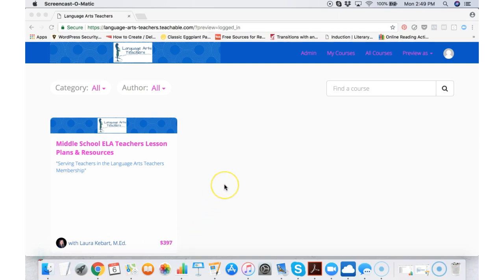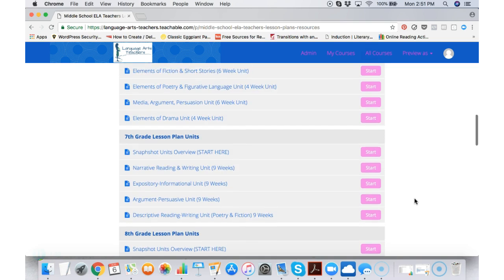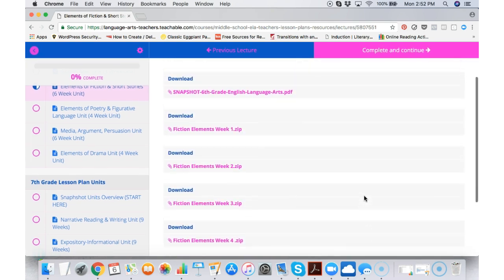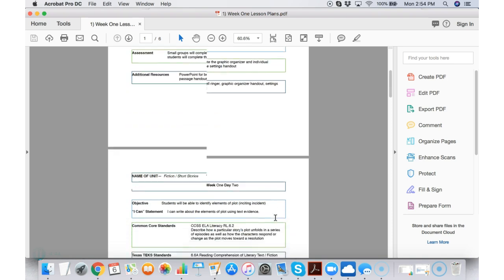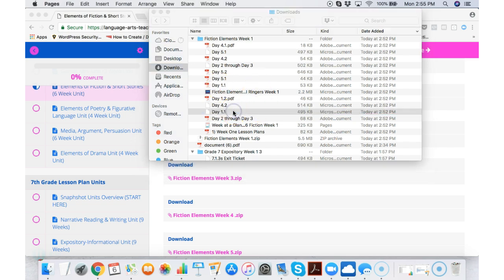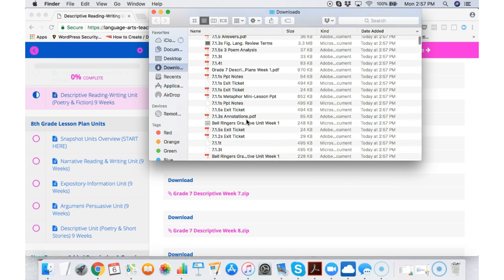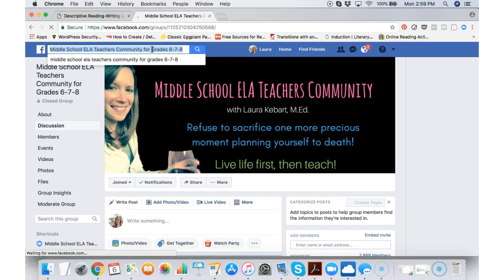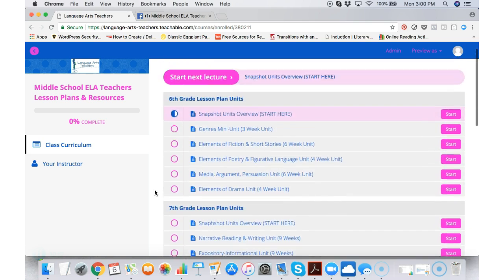Inside the Member's Only Area